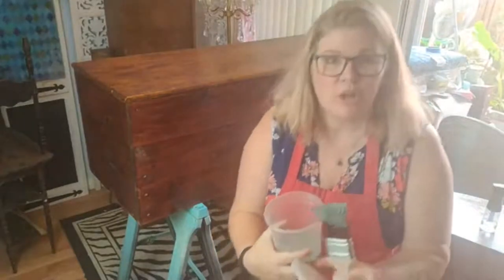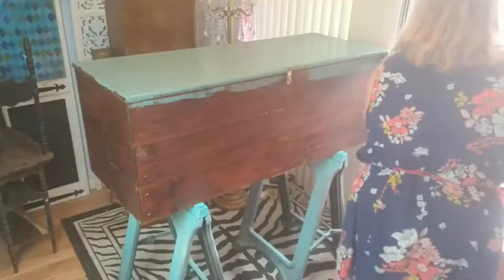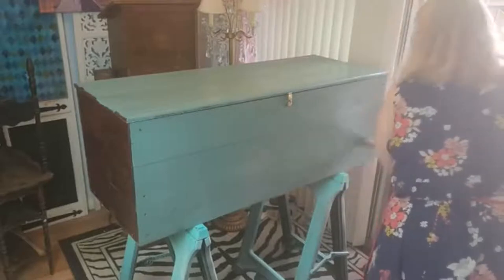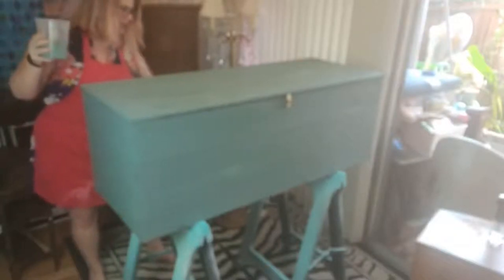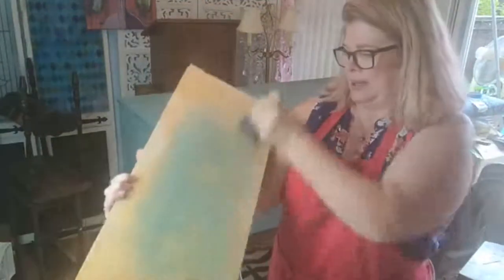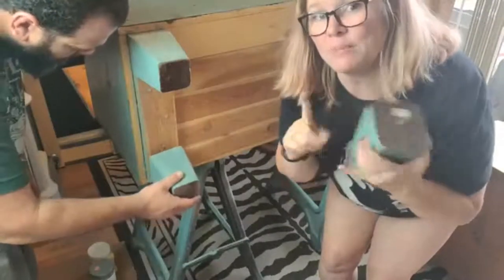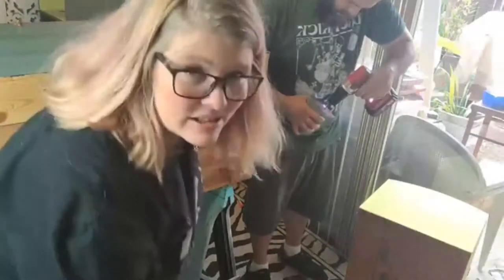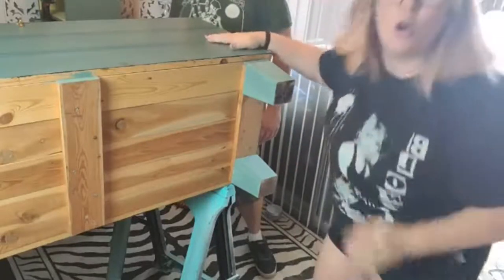Before & After Rescuing a Chest with Paint and Adding Legs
Follow us and shop with us through the links found READ BELOW: Found this hand made wood chest at a yard sale a few weeks ago. The gentleman who made it was the same one selling it. He seemed as if it wasn't good enough, but it is amazing. They were moving and they decided not to take it with them. I love this chest! One of a kind, made by hand, all wood and just crying out for a little TLC and an upcycle. Adding legs and painting it would give it a new life and time to find a new home. If I had another bedroom for it I would keep it as an end of the bed bench / storage space. Paint is a custom blend of several colors of Dixie Belle Paint. Then I added a few other colors with Dixie Belle Paint's Clear Wax in mason jars and mixed them up. This way I had 4 custom colors of wax that I applied in specific places on the chest. Then I added paint to clear glaze and made a custom glaze that I applied over the entire piece. I added another layer of dark glaze by Dixie Belle Paint and then I tinted some Dixie Belle Paint's Clear Coat in Glossy. Applied over the entire piece in 3 thin layers using an application pad. We found some legs on a curb side couch and we attached those to the chest to lift it up and make it a more versatile piece than it simply sitting flat on the floor. Now it can be a coffee table too. All these items can be purchased at our Store The Other Side Vintage in Tallahassee, FL or we can ship directly to you. or all #